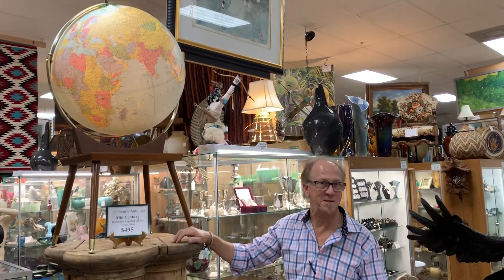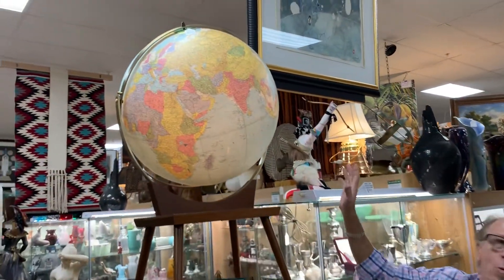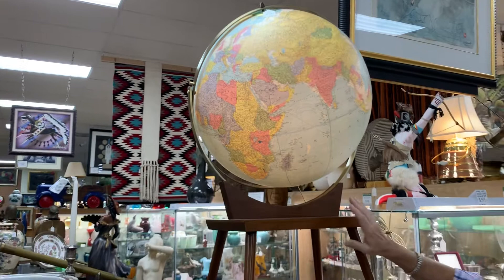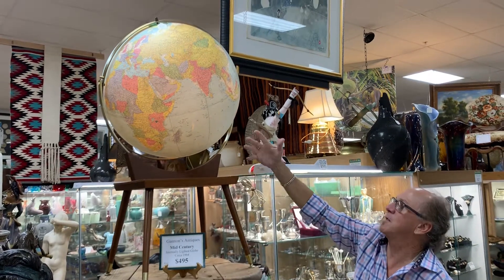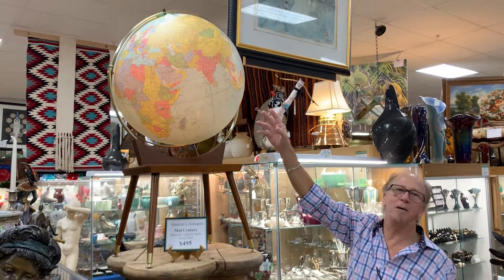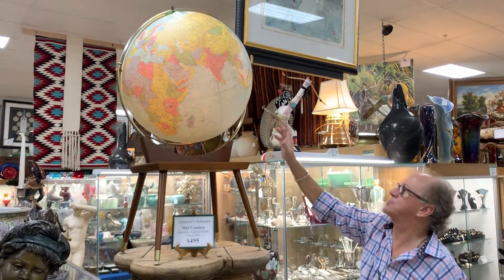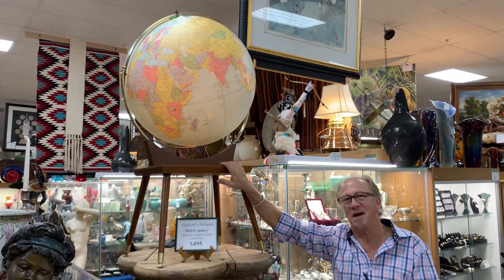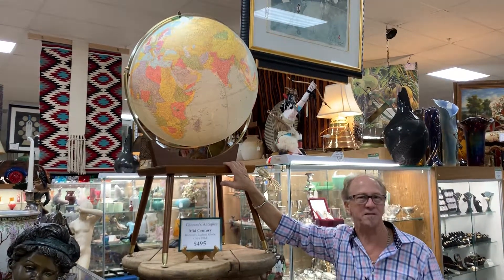Mid century modern internally lighted extra large globe circa 1964